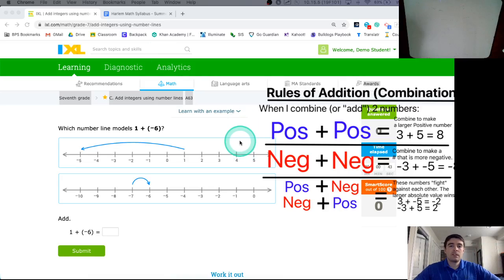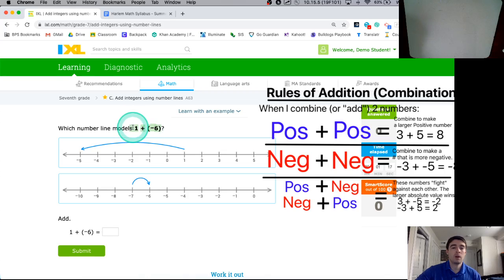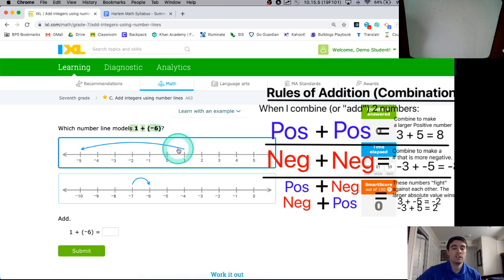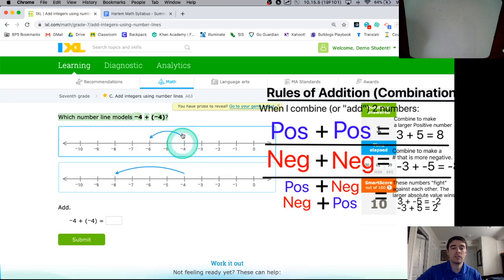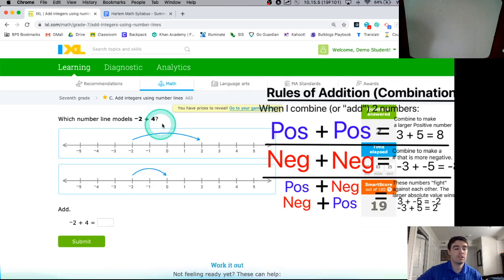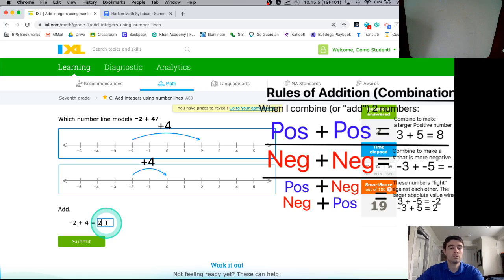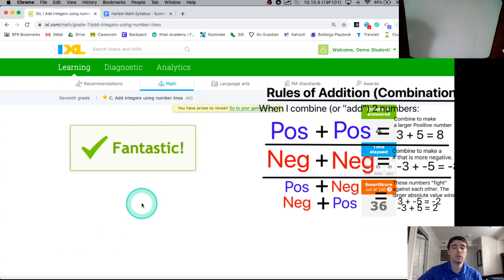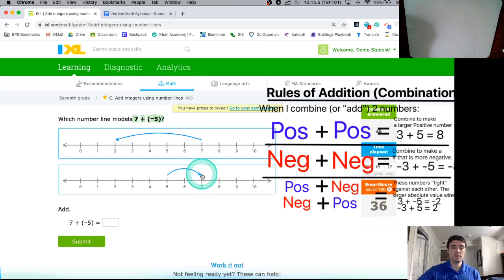IXL Support: C3 - Add Integers Using Number Lines